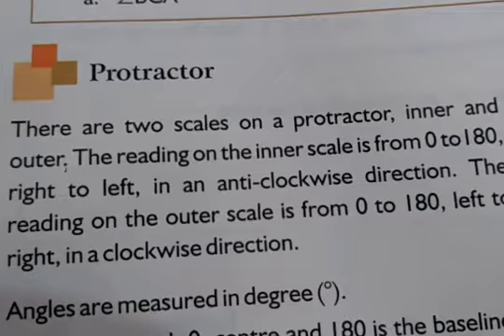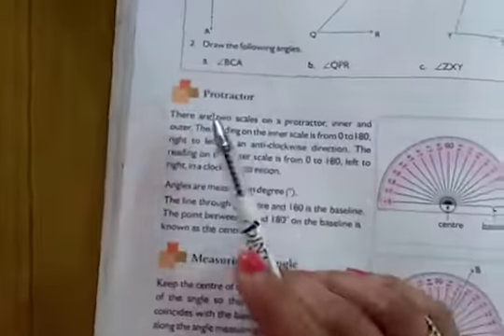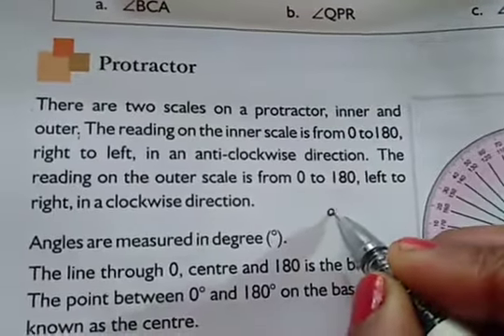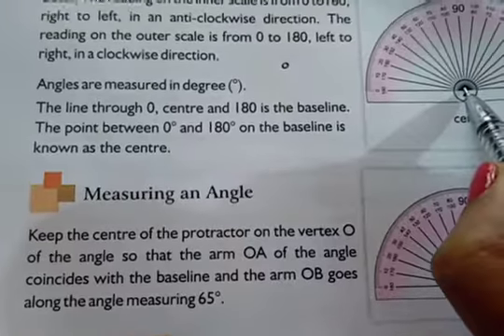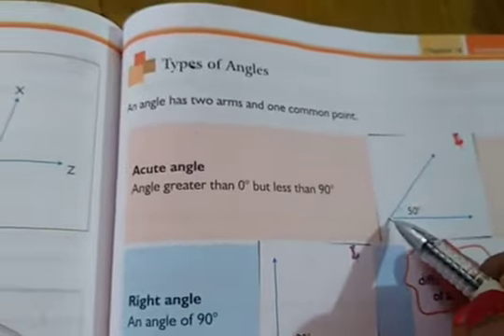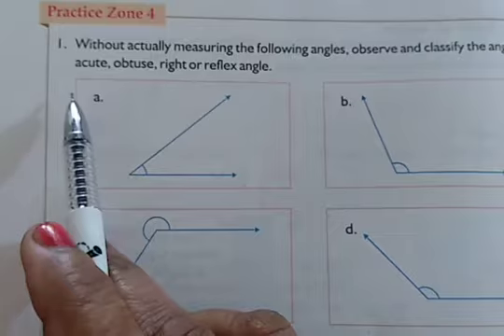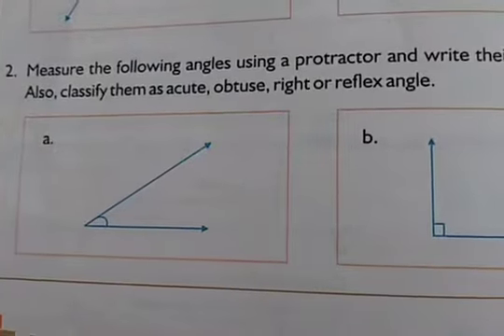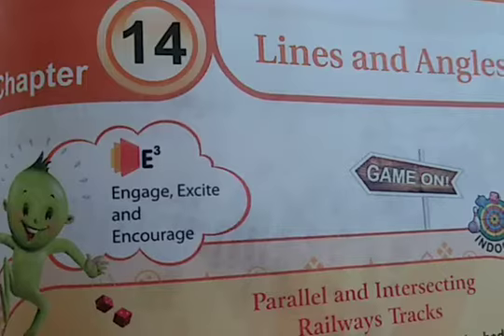Class 5 Maths,Ch14 Lines And Angles ( Part 1)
Protractor,Measuring Angles & Types Of Angles